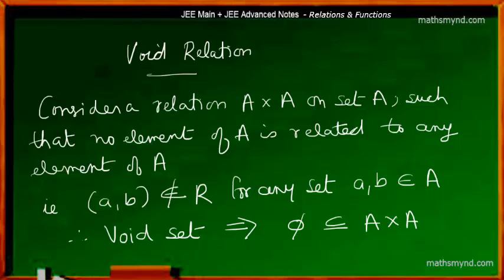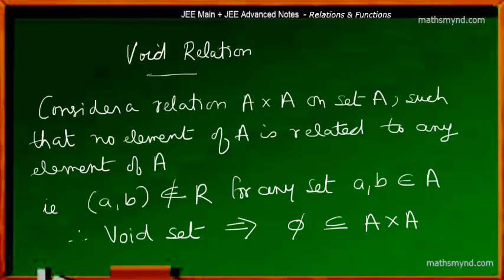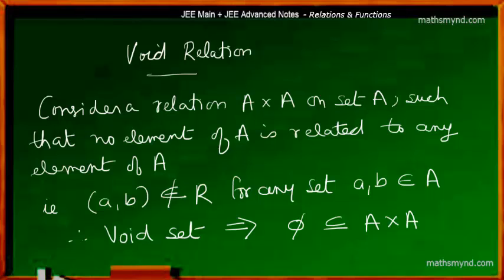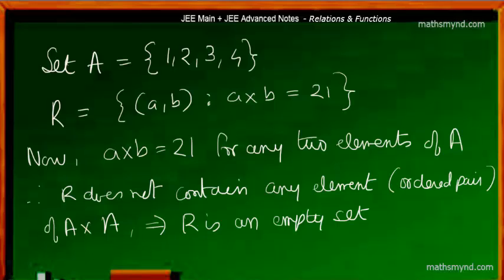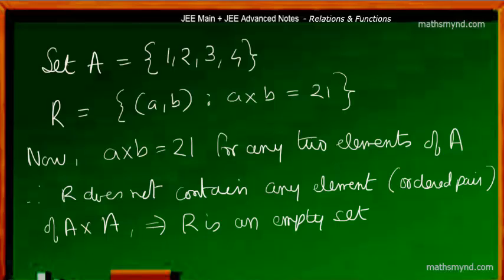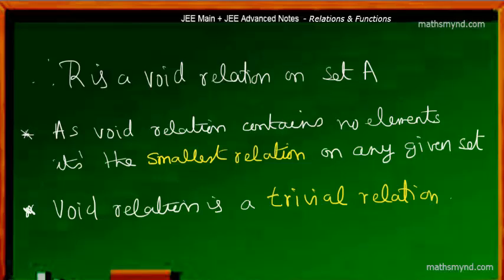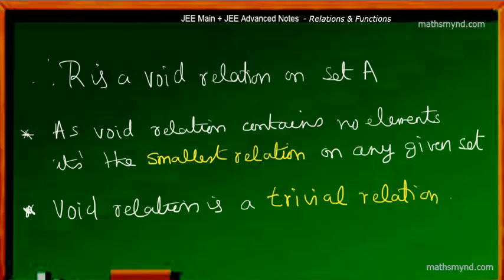Void Relation - details . JEE Main + JEE Advanced Mathematics